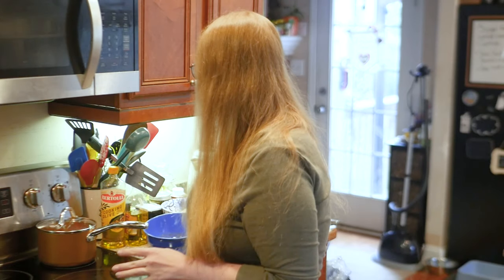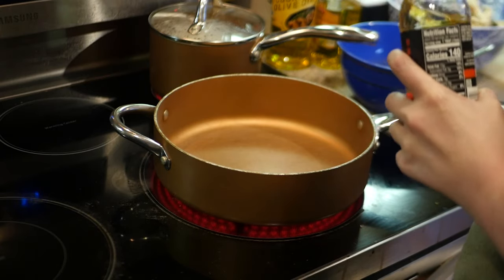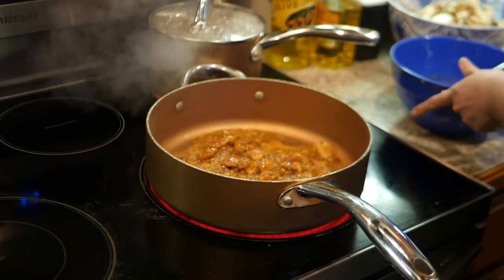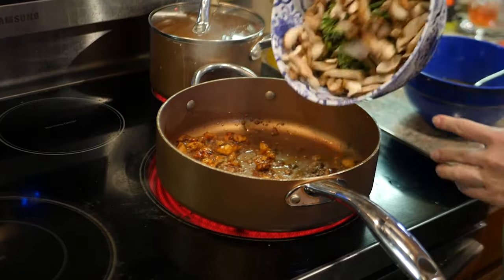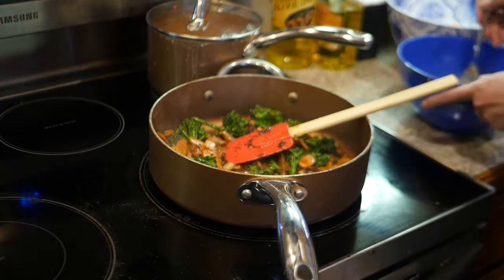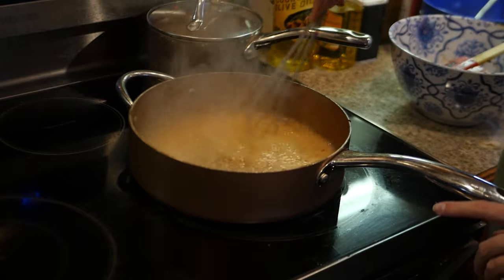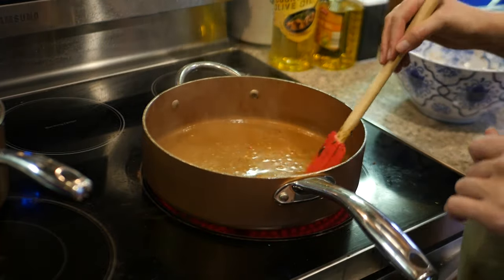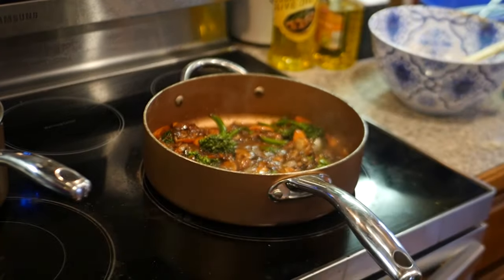How To Make The Best Low Sodium Chicken & Broccoli with Vegetables Stir Fry One Pan Recipe | HEALTHY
Hi Y'all! Today we're making a Chinese Food Takeout Recipe AT HOME that is Healthy and Delicious! So here's how we do it:

Chicken & Broccoli with Vegetables

Marinade & Sauce
- 3 TBSPS Light Brown Sugar 7.5mg of Sodium
- 3 TBSPS Coconut Aminos 810mg of Sodium
- 1 TSP Ground Ginger 0mg of Sodium
- 1/4 TSP White Pepper 0mg of Sodium
- 1/2 TSP Red Pepper Flakes (optional) 0mg of Sodium
- 2 TBSPS Toasted Sesame Oil of 0mg Sodium
- 1 TBSP Minced Garlic 0mg of Sodium
- 2 TSPS Nutritional Yeast 0mg of Sodium

For Later:
- 1 CUP of My Homemade Chicken Broth 57mg of Sodium
- 1/2 TSP Cornstarch 0.3mg of Sodium

Vegetable Mix:
- 1 Small Carrot Julienned 40mg of Sodium
- 1/2 Small Sweet Onion Diced 13mg of Sodium
- 1 Bunch Cut & Trimmed Broccolini 30mg of Sodium
- 1 Package Sliced Shiitake Mushrooms 5.8mg of Sodium

Meats:
- 1 Large Chicken Thigh, Fat Trimmed, Diced into Bite Size Pieces 95mg of Sodium

Total Meal Sodium:
For Whole Meal- 1,059mg of Sodium

There Are Four Servings In This Meal:
Per Serving- 265mg of Sodium

INSTRUCTIONS:

Make sure all vegetables are cut up and put into a bowl. Try to do all vegetables in even bite size pieces. Next take your chicken thigh and flatten it out. Remove all skin and fat from the chicken thigh. Then cut into bite sized dices pieces. Place all pieces in to the marinade.

To make the marinade just combine all ingredients above listed under marinade into a bowl and mix it together well. Please know the chili flakes does make this dish spicy. So if you don't like spicy, please don't add the chili flakes to your food.

Once chicken thigh pieces are in the marinade, let it it sit for about 45 minutes to an hour. You can do overnight as well if you wish too.

After marinating take a large frying pan (deep dish) and turn the heat on high. adding about 1-2 TBSPS of any cooking oil you prefer. I used a Discount Store Stir Fry Oil. Once pan is heated and you can see the oil is visibly hot, place all chicken pieces into the pan. Save the marinade for later to become your sauce and add in your 1 CUP of My Homemade Chicken Broth from my recipe in one of my videos. Then add in your cornstarch and mix well to remove any visible cornstarch clumping. Brown the chicken. Once browned add all of your vegetables and cook until tender but still has a small snap to them. About 15 minutes on high heat. After meat and vegetables are done transfer them to a bowl.

After transferring your meat and vegetables to a bowl turn down down your heat to a medium low heat and add in your marinade you let your chicken set in. Pour the marinade and chicken broth mixture into the pan and let simmer until thickened. The cornstarch is an amazing low sodium thickening agent. once the sauce it thickened to your preference mix back in the meat and vegetables. Garnish with toasted sesame seeds and green onion. Serve over some white rice or fried rice (recipe coming soon!). Enjoy!

I really hope you enjoy my videos and my recipes. It would mean oh so much to me if you did! Thank you guys and stay awesome! Happy cooking!

Music Is By:

●you must include the following if you want to use it in your videos: